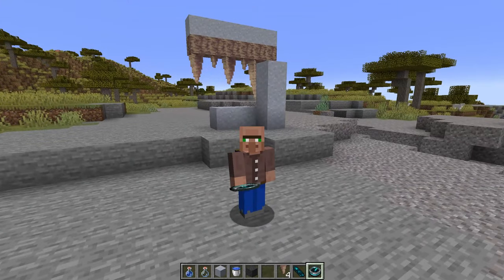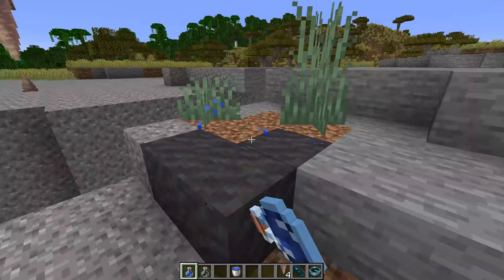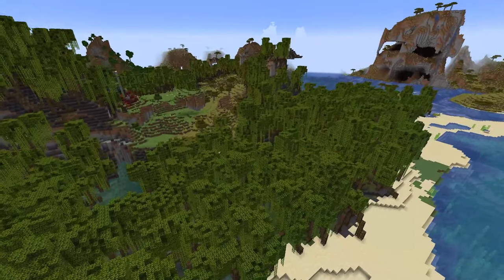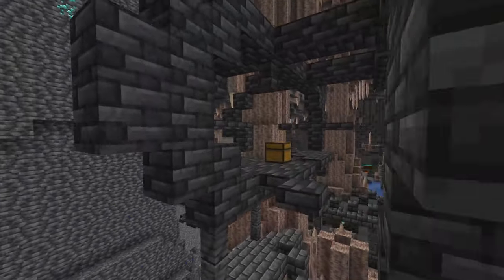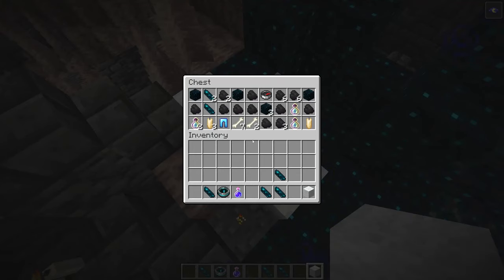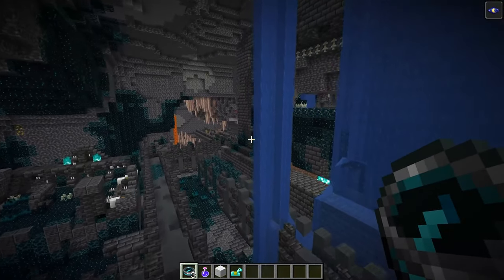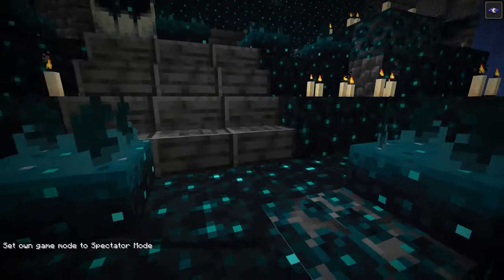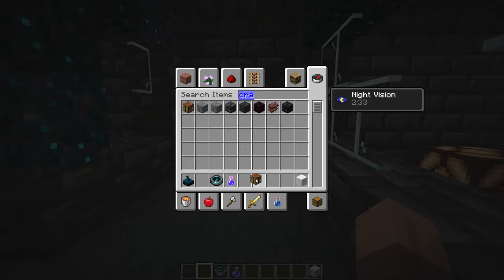NEW Minecraft COMPASS! Snapshot 22w14a (The Wild Update)